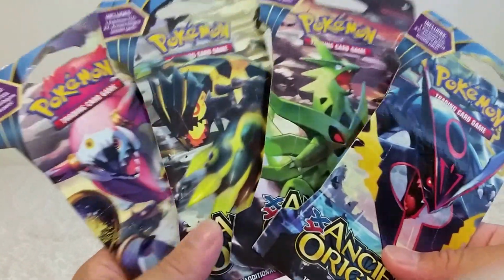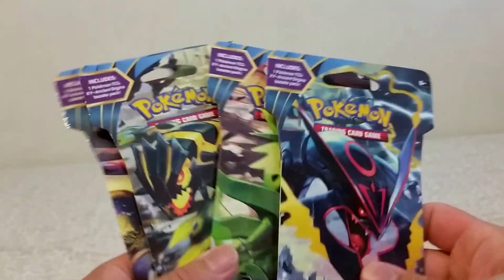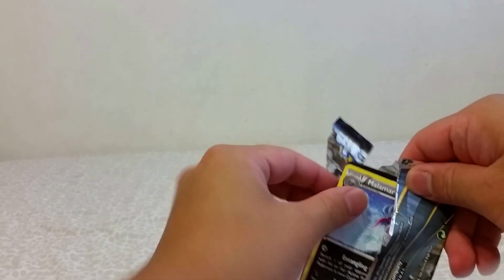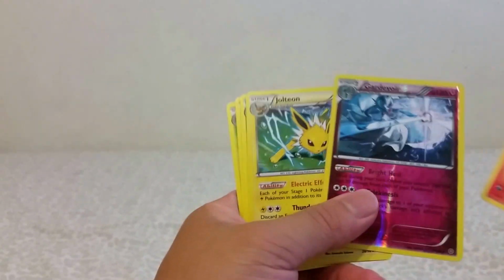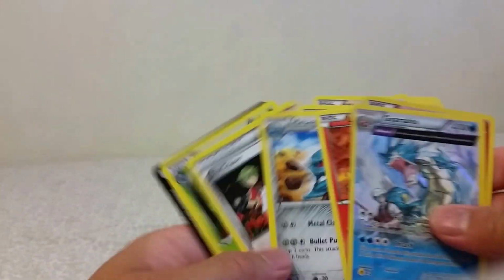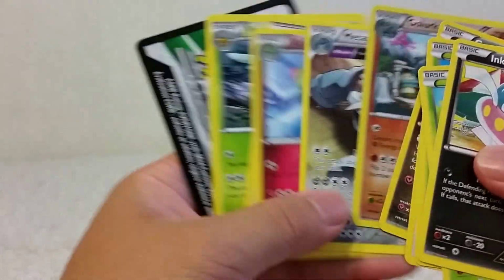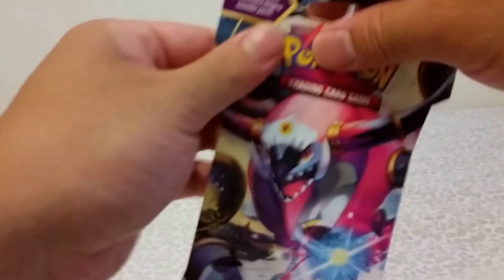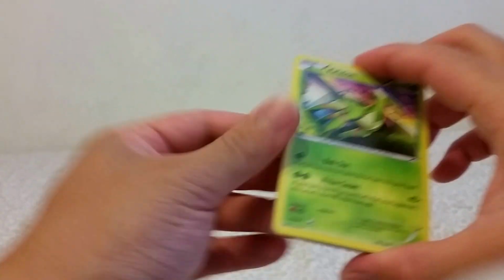4 Pokémon Ancient Origins Pack Opening....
That Gyarados.